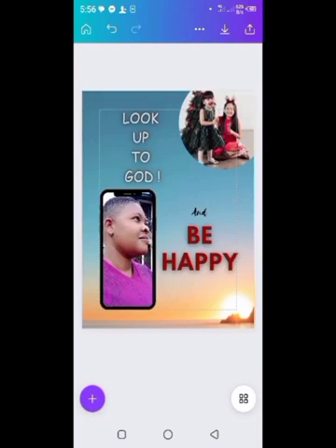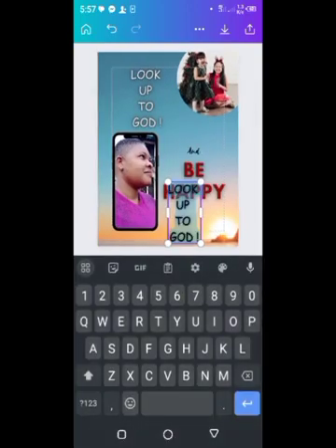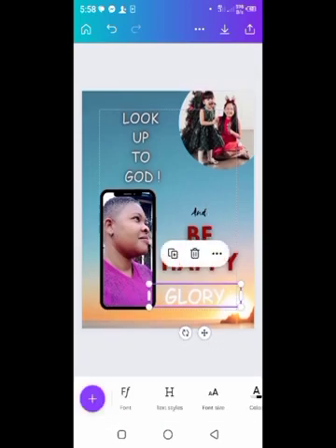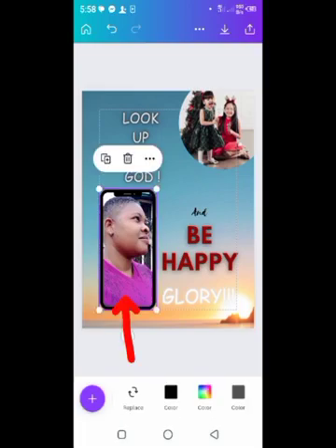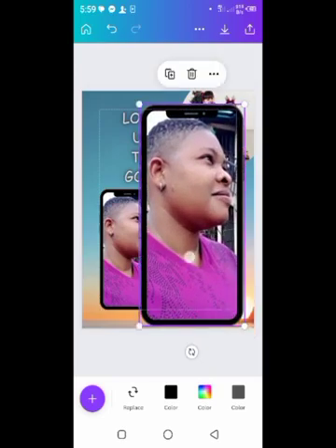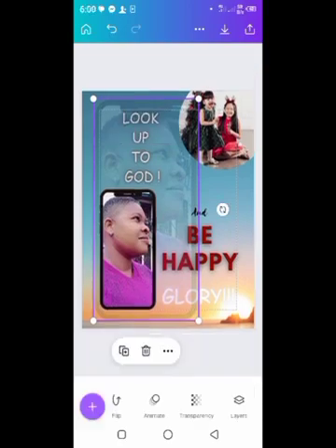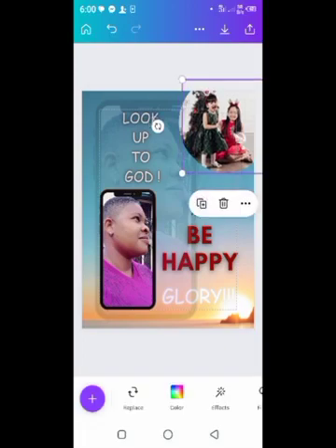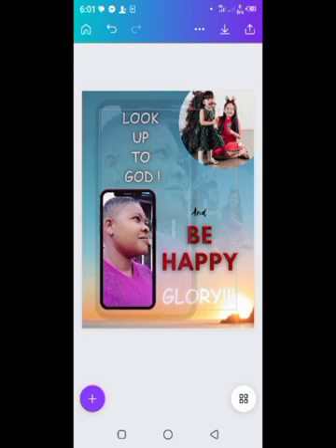Canva: This is how I duplicate text or images on canva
How to duplicate text or images